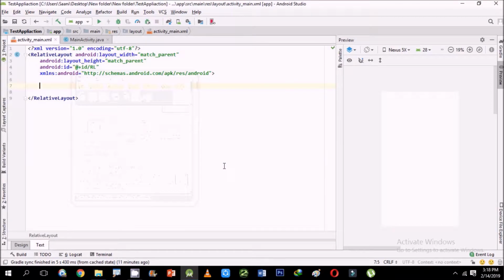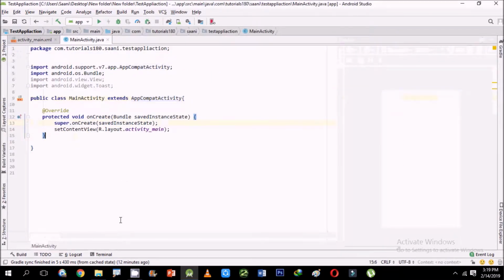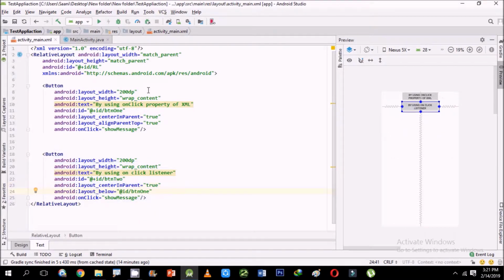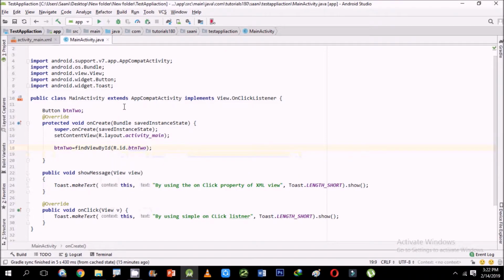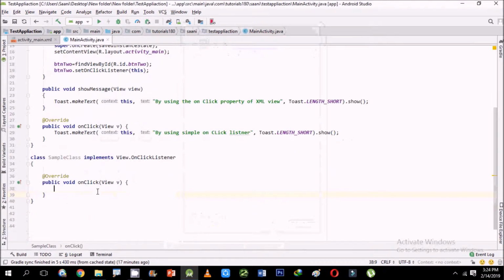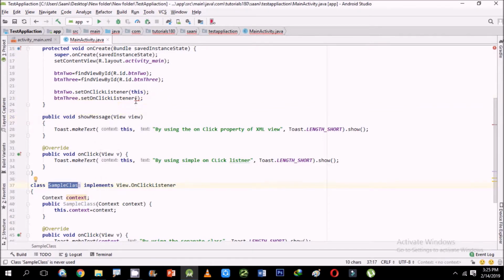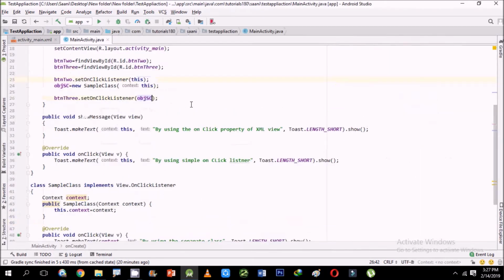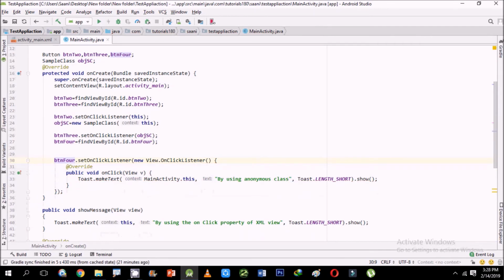Different Methods to Handle On Click of a Button in Android Studio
Hello guys, in this video I have explained all the methods to handle the button click in Android Studio.